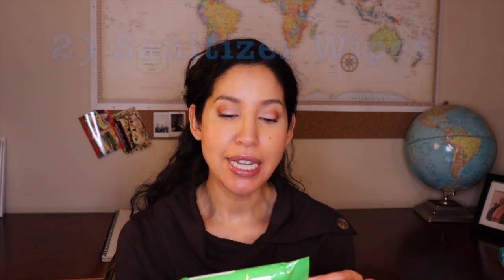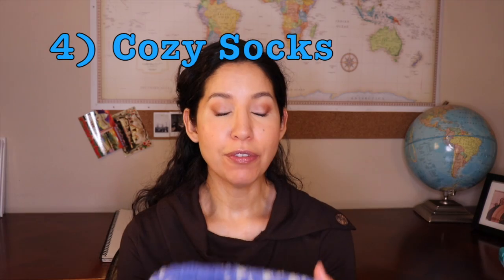6 Things You Need To Pack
6 Things You Need To Pack